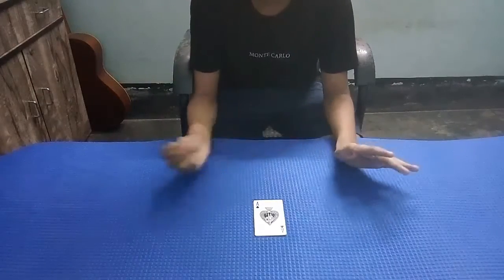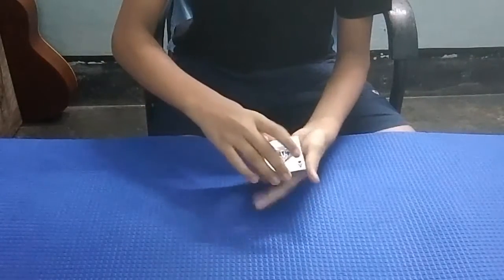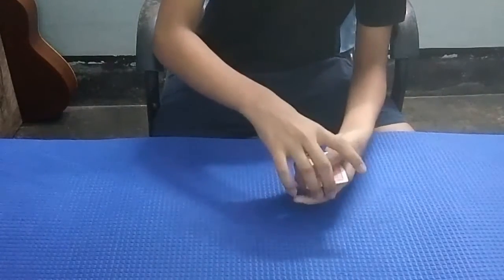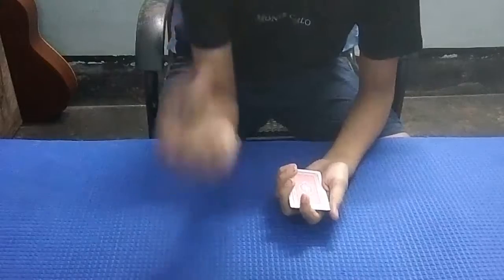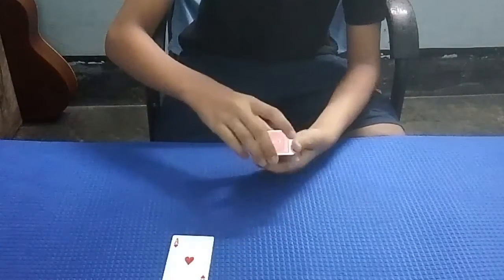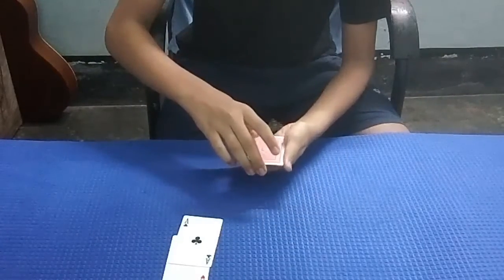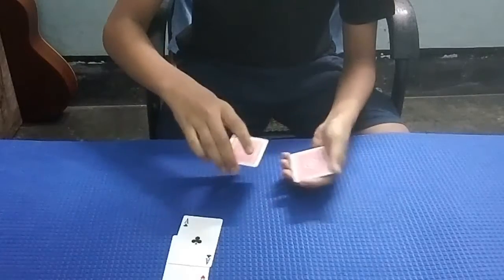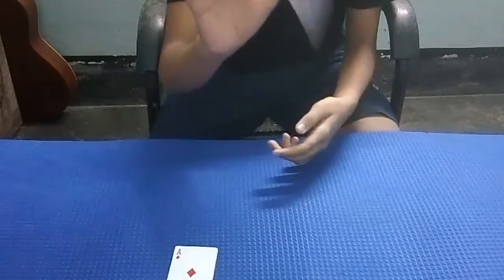| Performance | | Miracle Aces | | Ace turn Magic |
card tricks revealed, beginner card tricks, card tricks for beginners, Card tricks